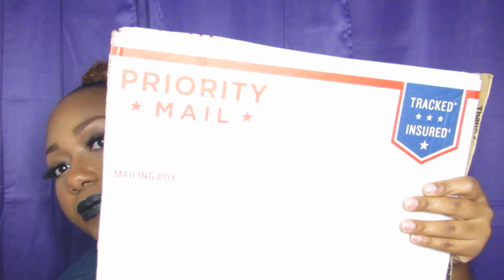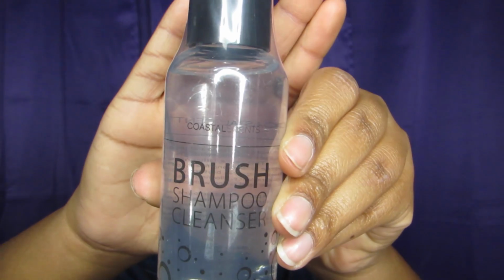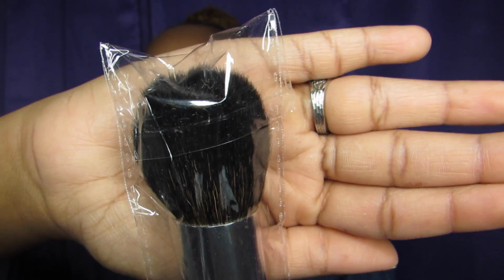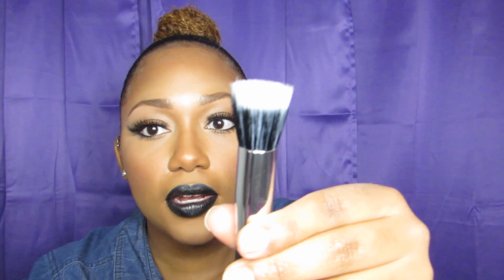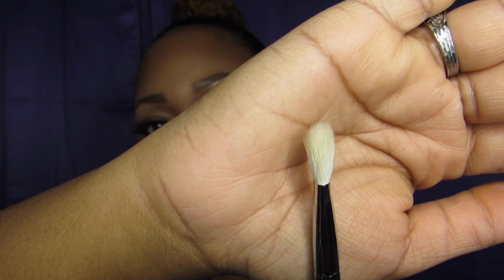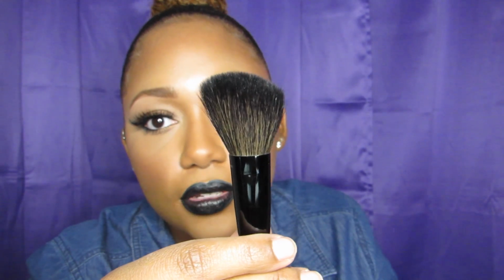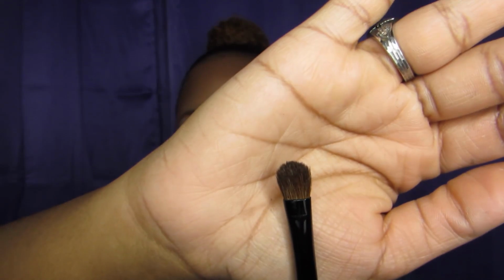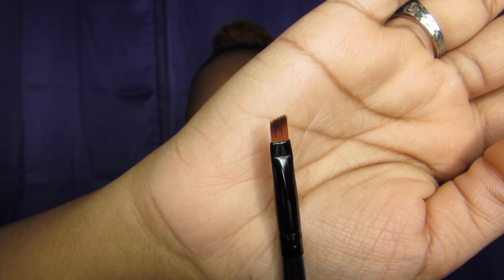Coastal Scents Haul & First Impression!!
DISCOUNT CODES__________________________________

for awesome jewelry

for the 7 day smilepacks

for the spin for perfect skin brush

for all of your makeup/accessories needs

CAMERA__________________________________